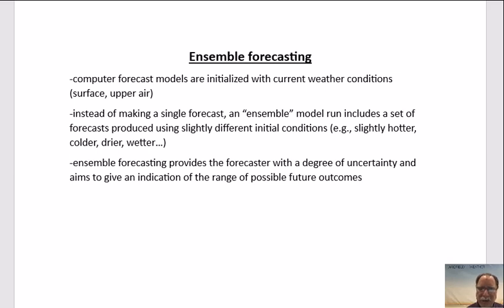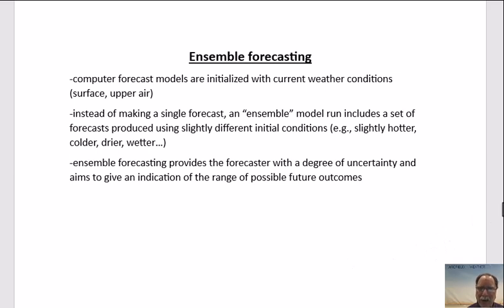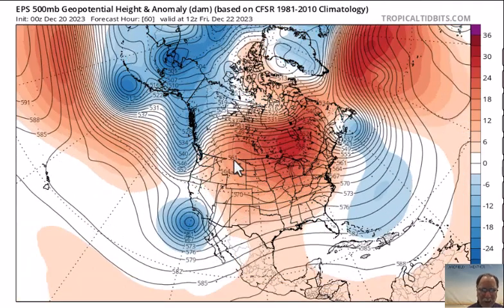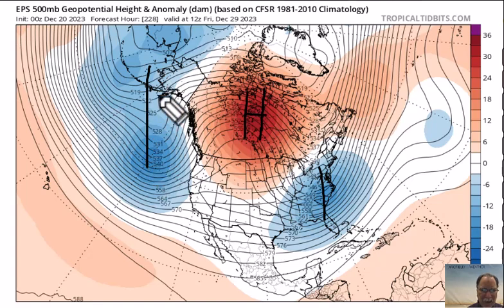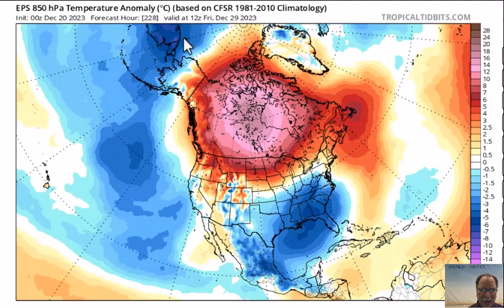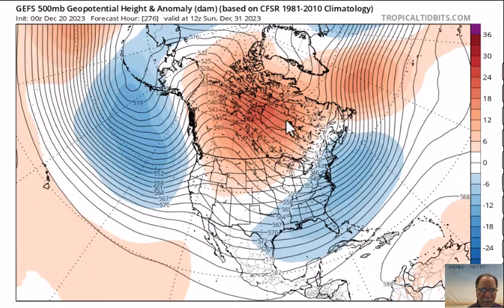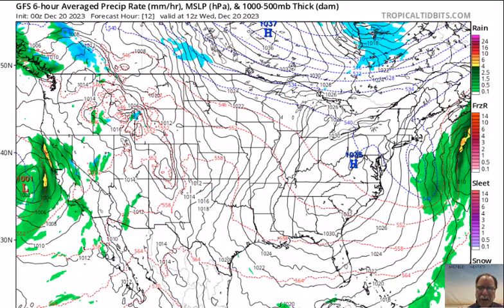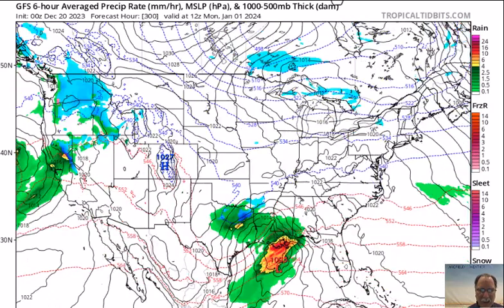Wed 20 Dec 2023 "Signs continue to point to a more winter-like pattern for eastern/southern US"